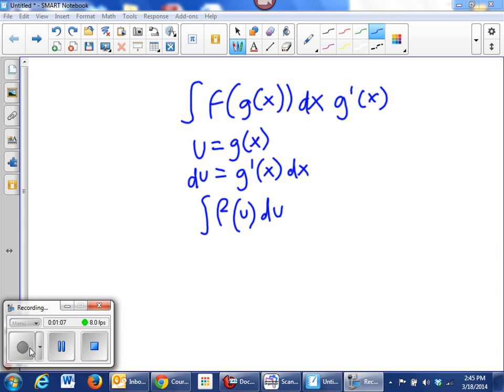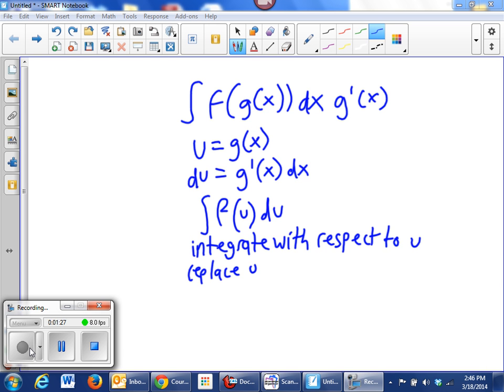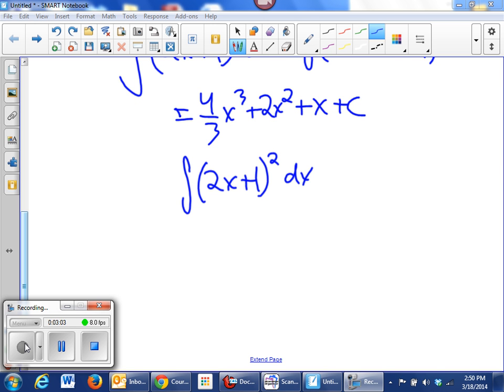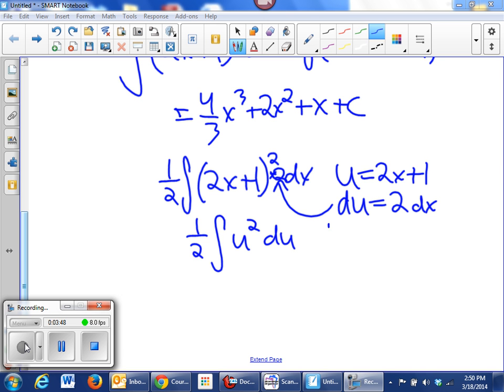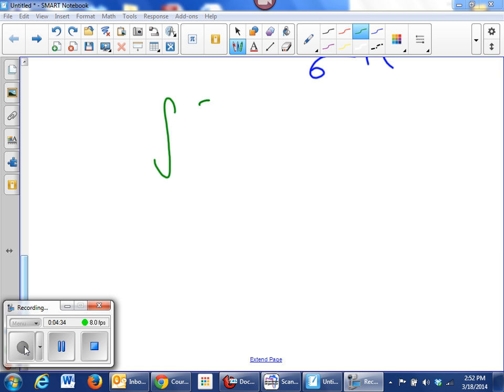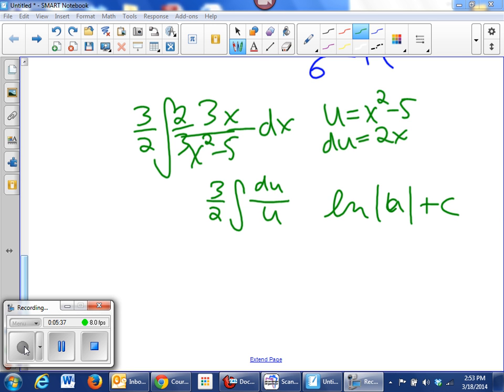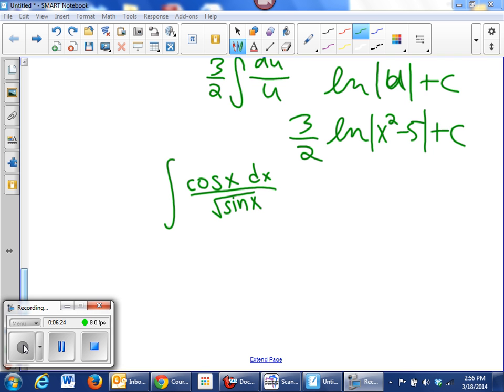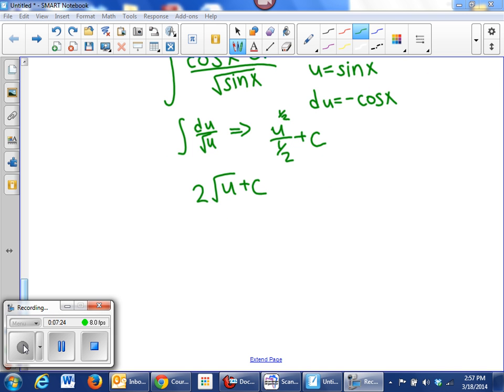U-Substitution Calc Project